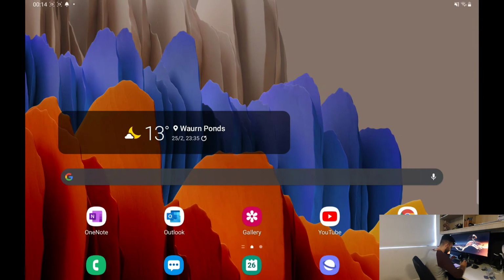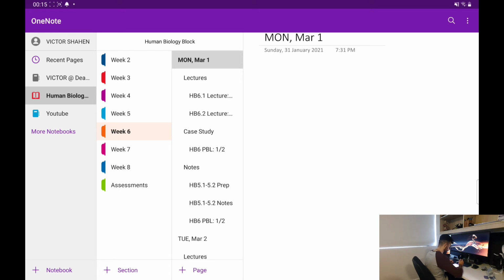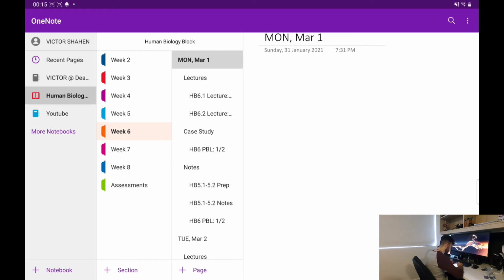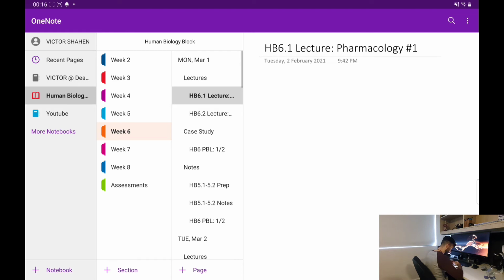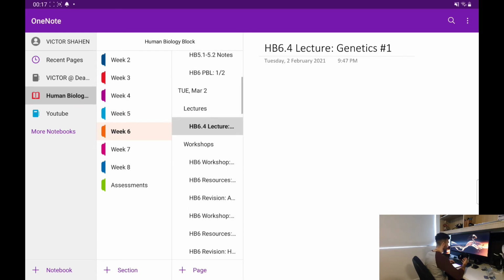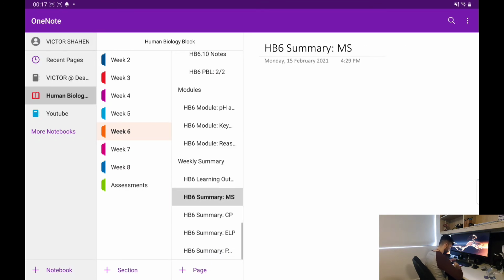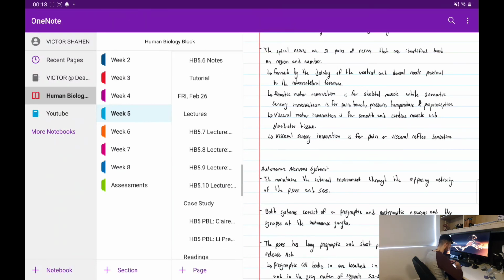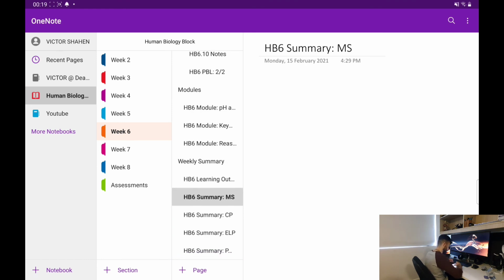How I use OneNote to take notes in medical school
Hey guys!

Welcome back to another video. In this one I'm sharing my note taking tips and how I use OneNote in medical school. It's an absolute life saver!

If you guys appreciate the hard work that goes into making the videos, please show it with some love and by liking and commenting on the video!